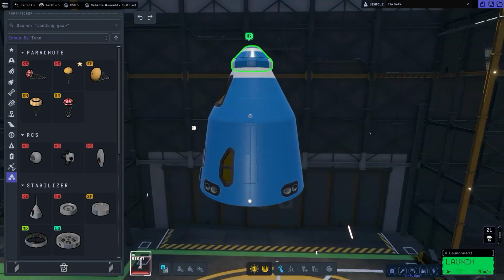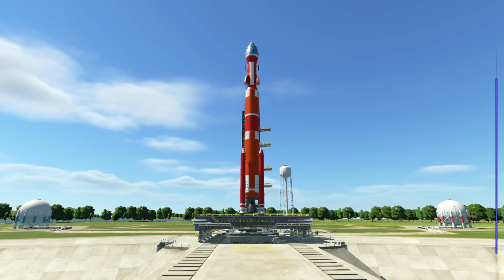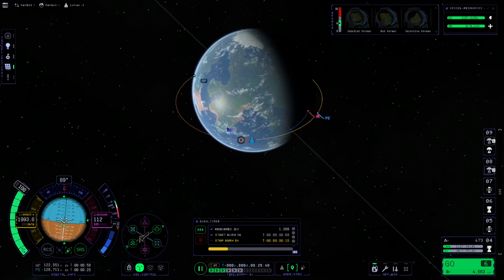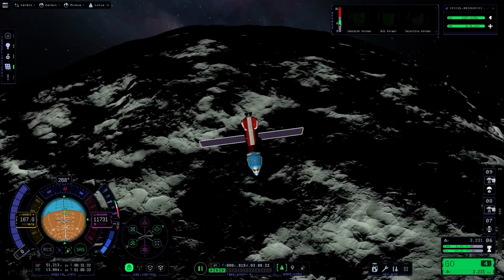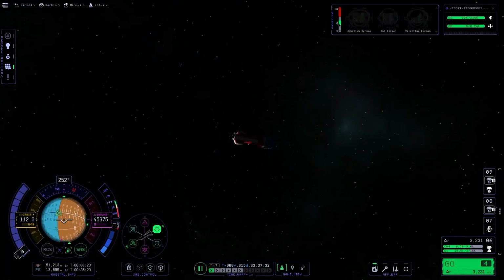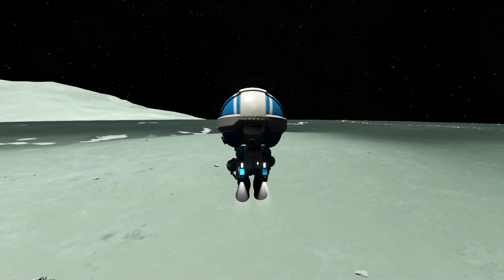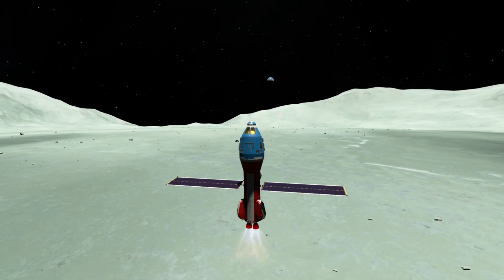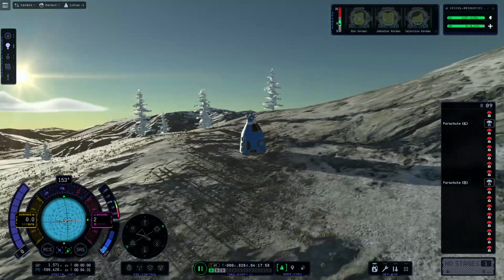Easy First Trip to Minmus (with no glitches) | KSP 2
Hey guys! Welcome back to another KSP 2 video! In this one we will take a relaxing journey to Kerbin's second moon, Minmus. This is a very easy mission scaled for beginners so have fun replicating it!